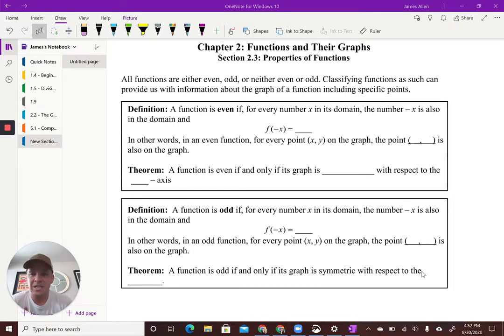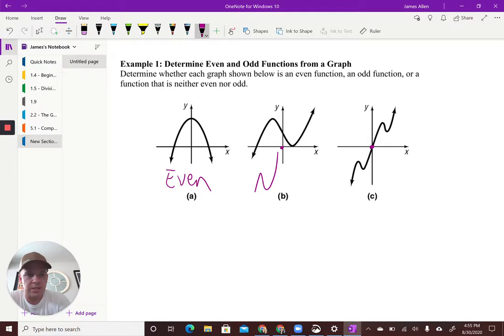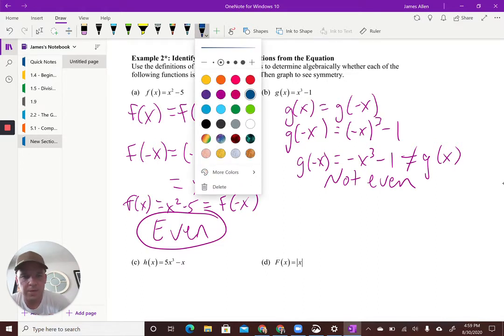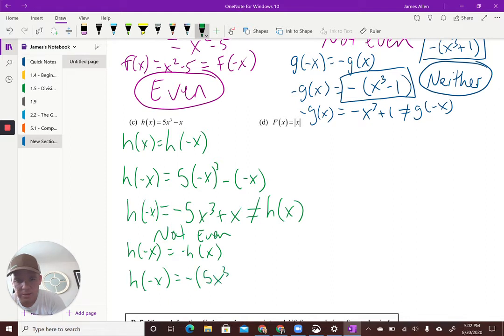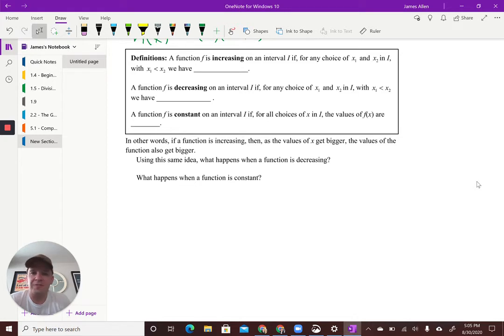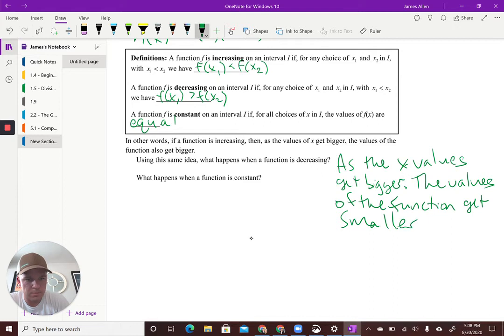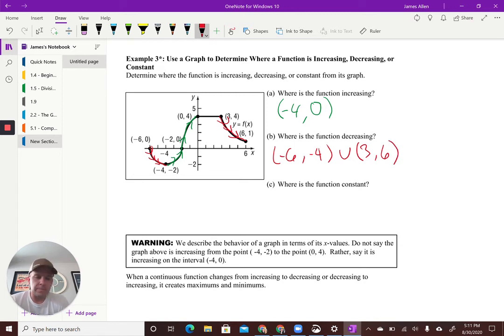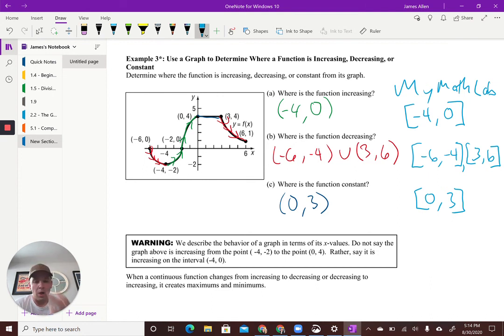2.3 - Properties of functions - PCH